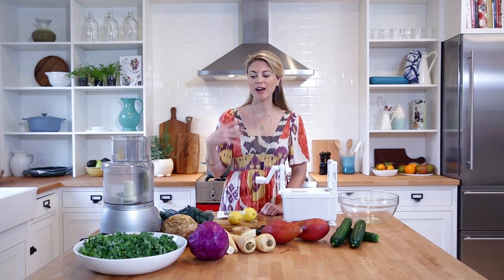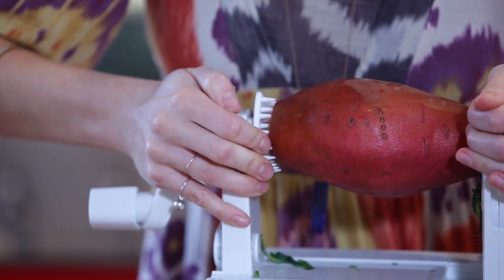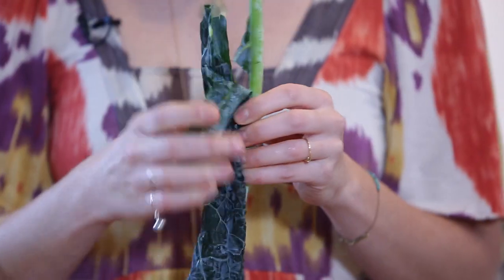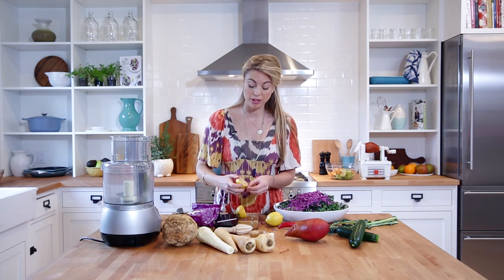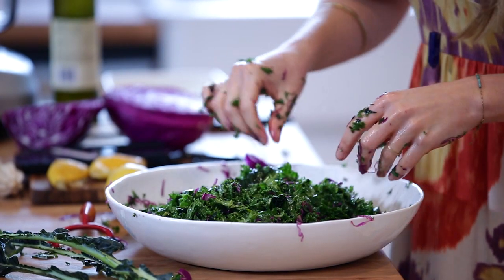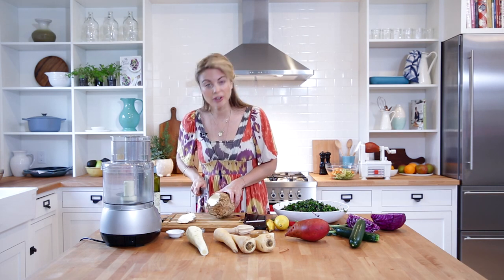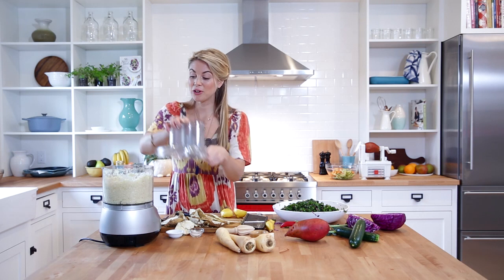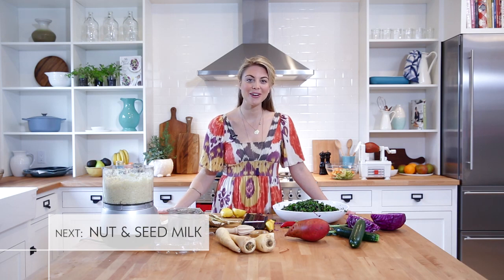Raw Vegetables - Plant-Based Cooking Techniques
In this video from Sarah Britton's Plant-Based Cooking Techniques series you’ll learn some simple yet creative techniques to incorporate more raw vegetables into your meals. Give Sarah's Massaged Kale recipe a try, and let us know what you think!

Ingredients:
- 4 cups / 140g shredded kale
- 1 Tbsp. cold-pressed olive oil
- 1 Tbsp. freshly squeezed lemon juice
- 1/4 tsp. sea salt

Directions:
1. Wash kale well and spin dry.
2. Remove tough ribs, roll leaves into a cigar shape and slice across to make ribbons.
3. Place in a large bowl with the olive oil, salt and lemon juice. Using your hands, rub kale together as if you were giving it a massage, for two whole minutes, until the kale leaves are dark green and tender.

Sarah Britton (BFA, CNP) is a Holistic Nutritionist and Certified Nutritional Practitioner. Following her philosophy of “making healthy choices every day” she has been creating recipes for her readers all over the world since 2007.

Winner of the 2014 Saveur “Best Food Blog – Special Diets Blog” Awards, Sarah currently teaches cooking classes, runs workshops on detoxification and cleansing, food as medicine, and nutrition fundamentals. She creates exclusive menu plans and recipes for various media and gives lectures and speaks in public forums such as TEDx.